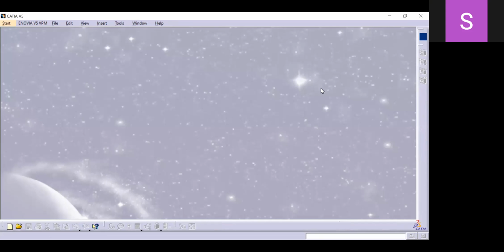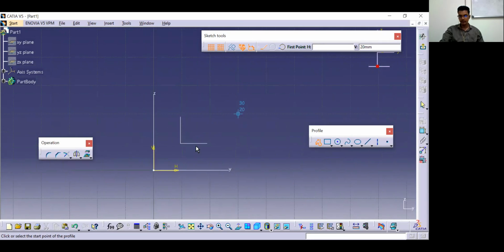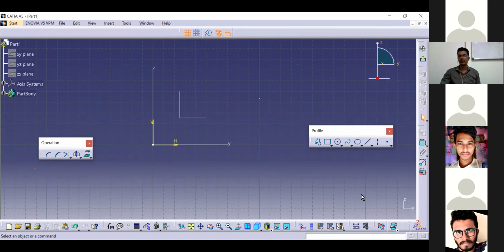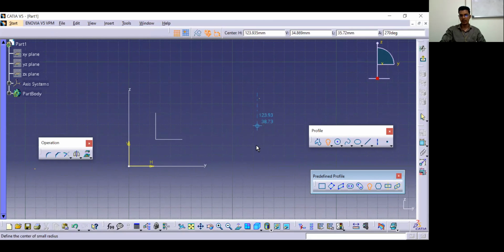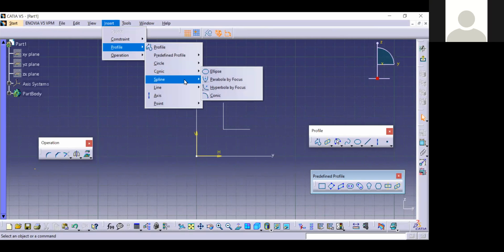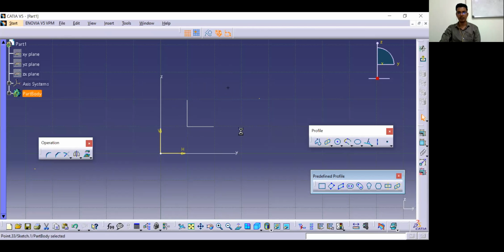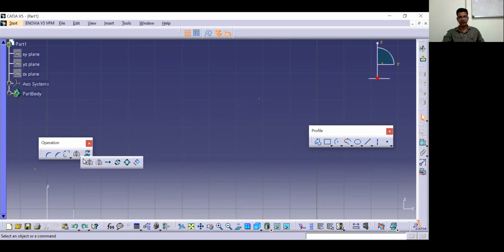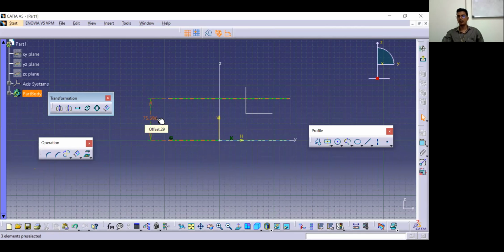MECHANICAL INTERNSHIP 04 SESSION 2